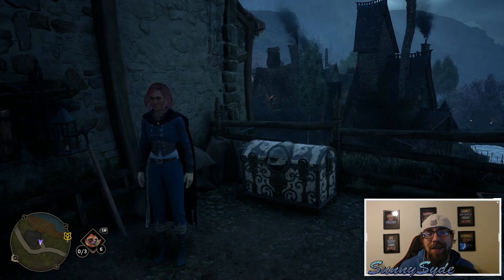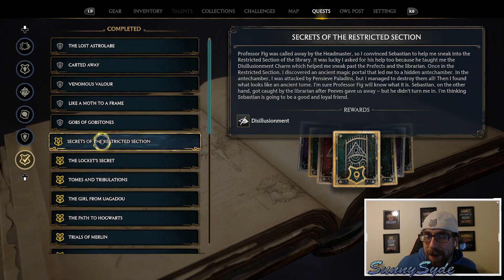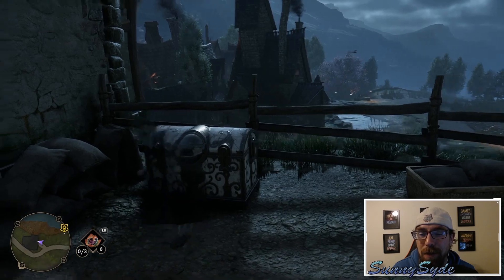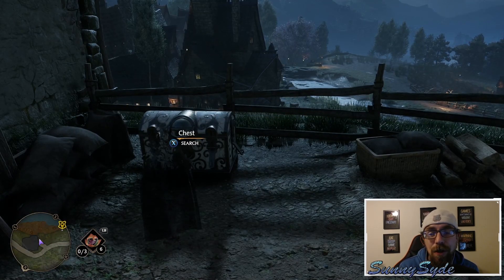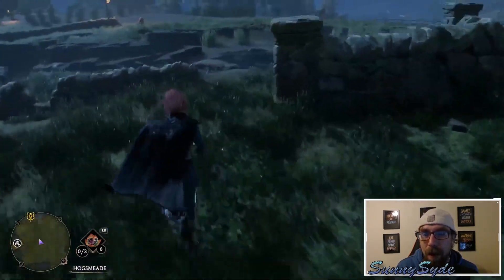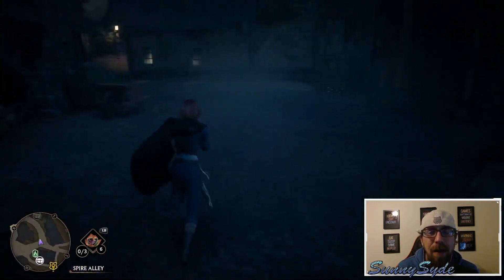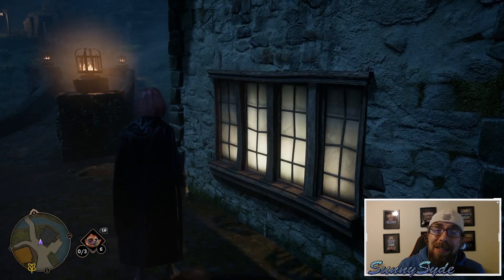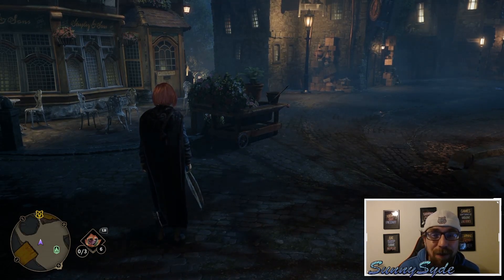COLLECT 5000 GOLD COINS IN 5 MINUTES!! How To Open The Eyeball Chests - Hogwarts Legacy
How to open the Eyeball chests, the quickest and easiest way to get rich quick in Hogwarts Legacy.  Earn gold coins fast and easy.  Best way to make coins Guide.  Guide to make gold coins fast.